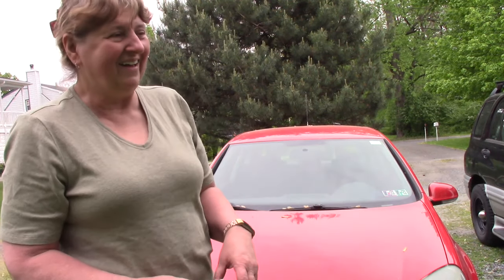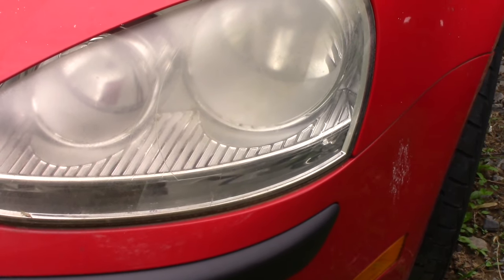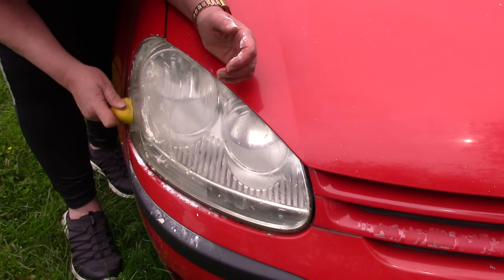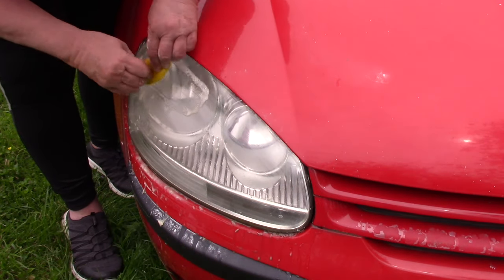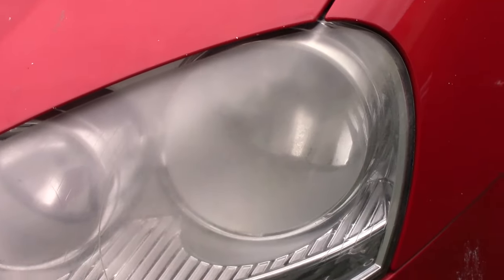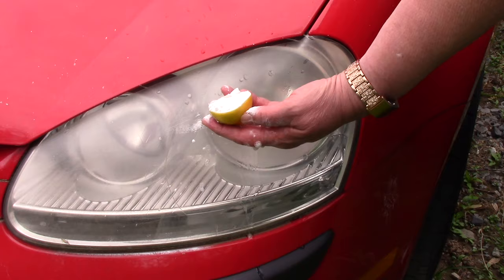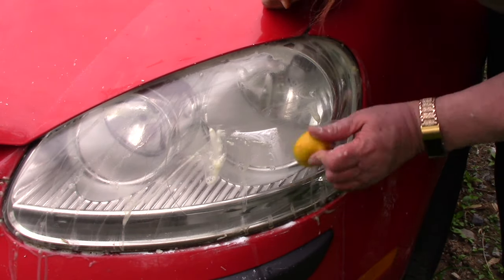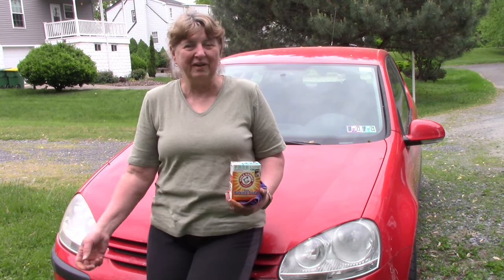How to Clean up Cloudy Headlights [With Lemon and Baking Soda]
I tried an experiment to clean headlights that were rather cloudy and worn. See for yourself how a few natural ingredients cleared up the headlights on my Volks Wagon Rabbit